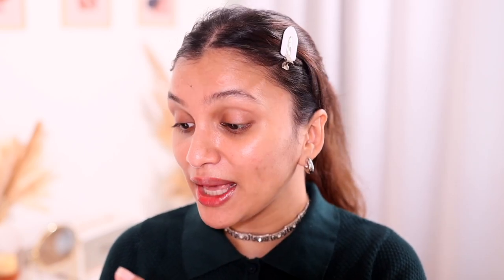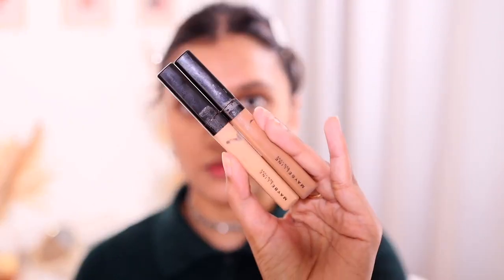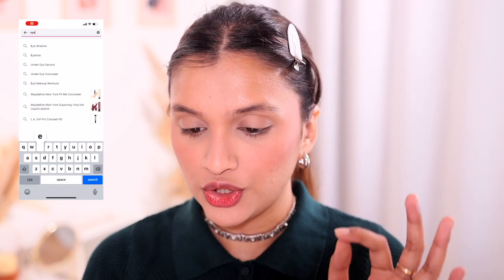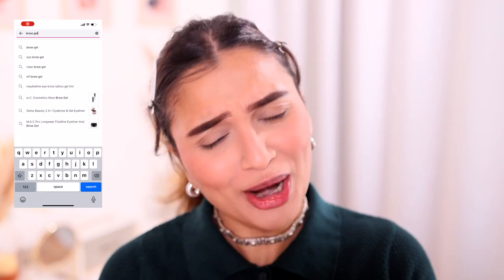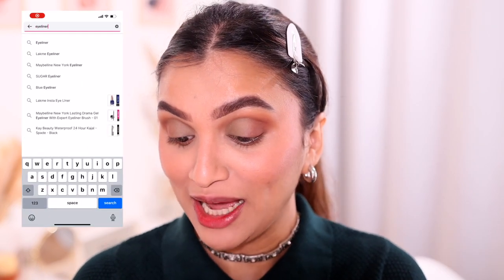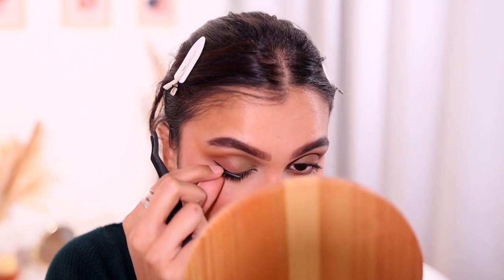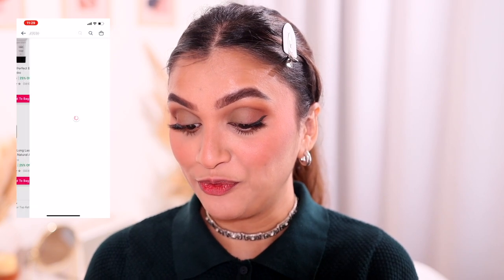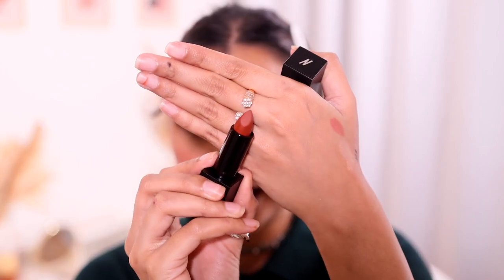Trying A Full Face Of 'CUSTOMER TOP RATED' Makeup From Nykaa | BeautiCo.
Hi guys! I wanted to try out some products which were highly rated on Nykaa! So now I can attest that these products are genuinely good. This makes it easy to choose makeup for beginners specially!

🔸PRODUCTS MENTIONED🔸Ponds Super Light Gel Oil Free Moisturiser With Hyaluronic Acid + Vitamin E

Maybelline New York Fit Me Matte+Poreless Liquid Foundation 16H Oil Control SPF22, 228 Soft Tan

Love Earth Multipot-Be The Change Lip Tint with Jojoba Oil and Vitamin E for Lips Eyelids & Cheeks

Nykaa Eyes On Me! 10-in-1 Eyeshadow Palette - Tinsel Twilight

Maybelline New York Hyper Curl Mascara - Waterproof Very Black

Swiss Beauty Long Lasting Makeup Fixer Natural Aloe Vera With Vitamin-E